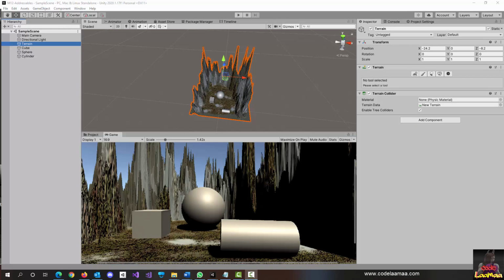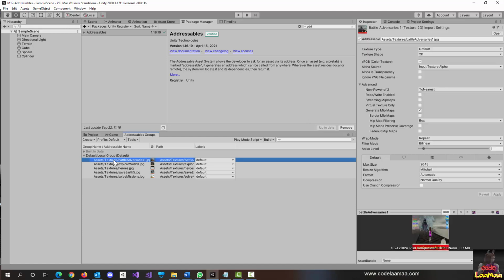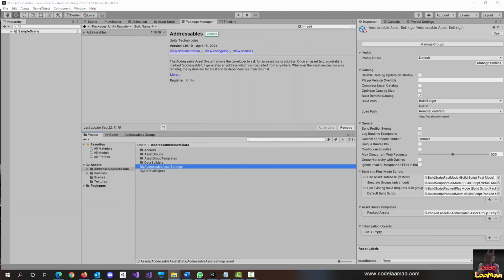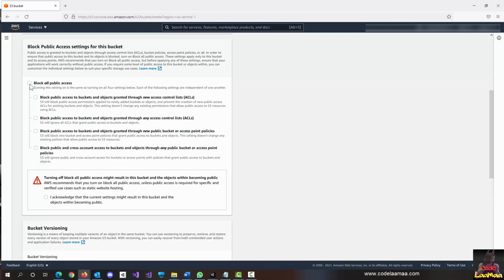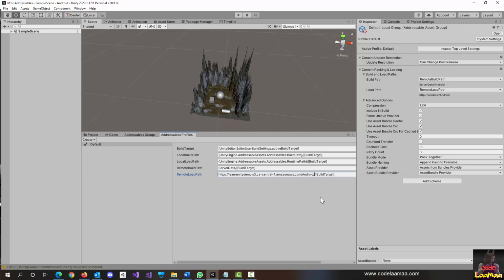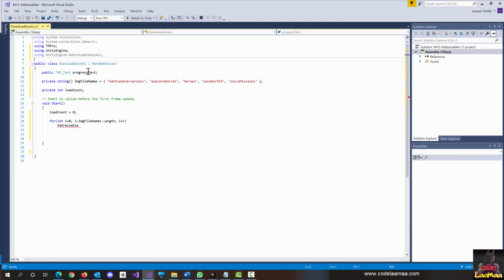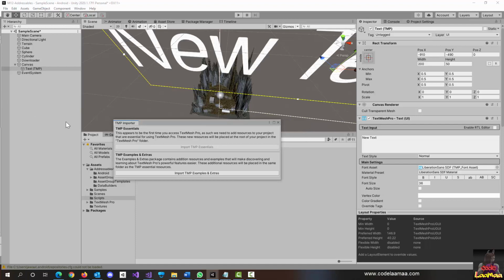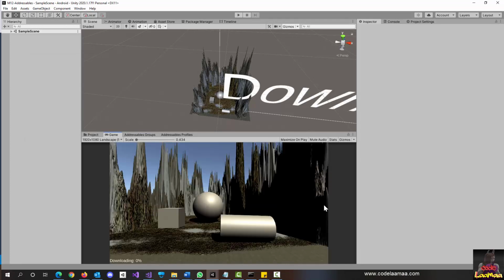Master Addressables in Unity3D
In this learn to code tutorial on Unity3D, we explore how to remotely download assets using Unity's new Addressables feature.  First we install Addressables into our project, then we add some textures to our game, and set them as Addressables.

We then configure and build a bundle file and upload this bundle file to an Amazon AWS S3 bucket for download onto our Android phone.  We also create an Android build to install onto our phone.

We finally create a script to monitor download progress in our UI and indicate to the user that download has completed.